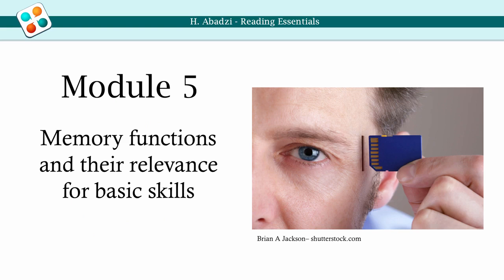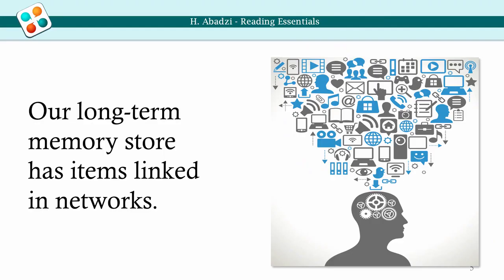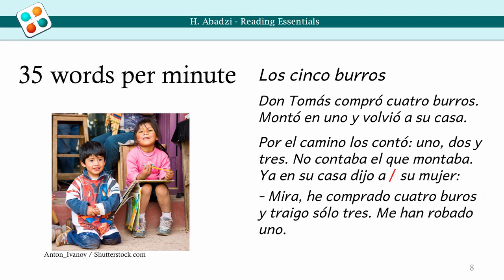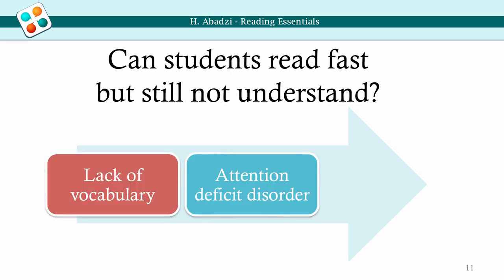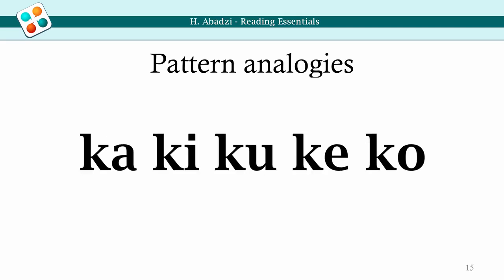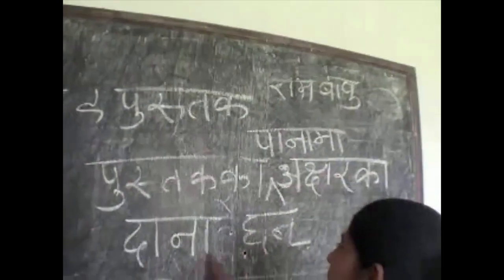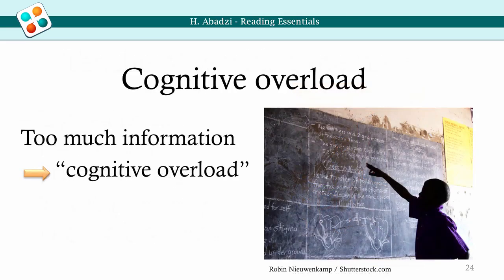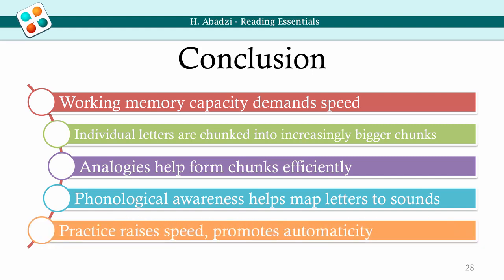Reading Essentials Module 5 Memory functions and their relevance for basic skills